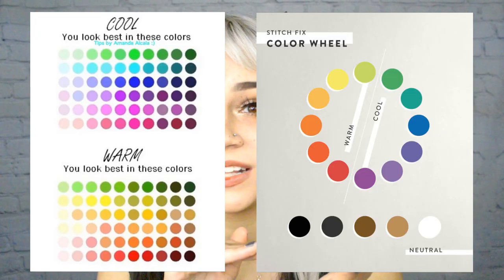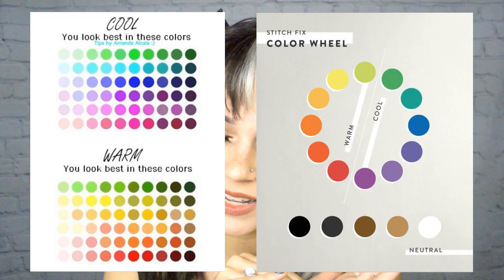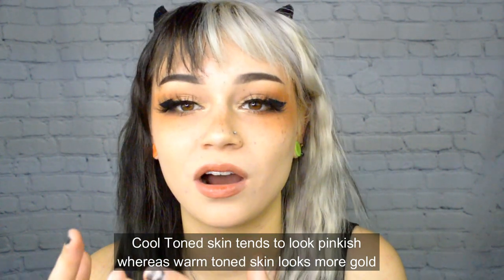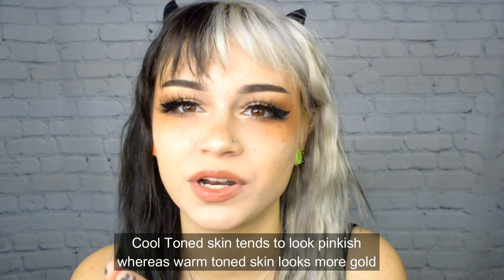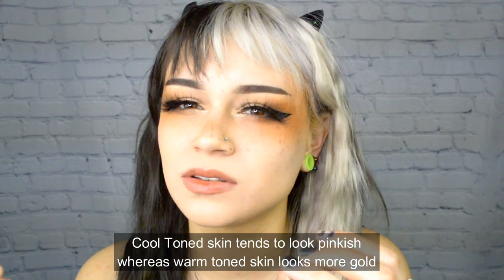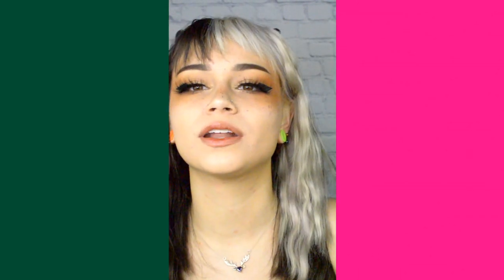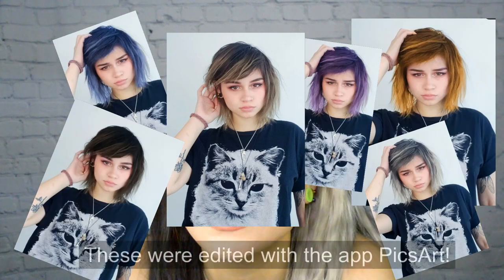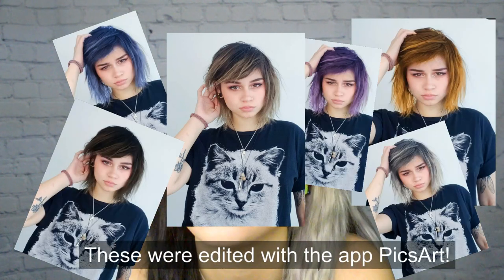How To Choose The Right Hair Color For You